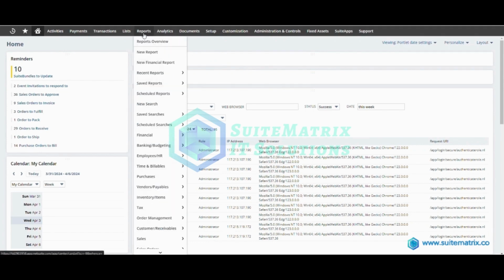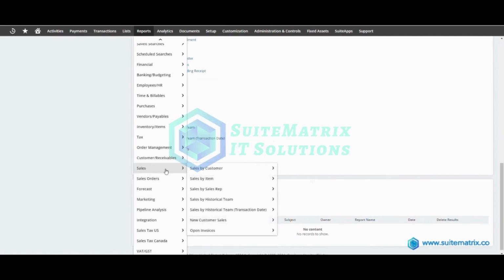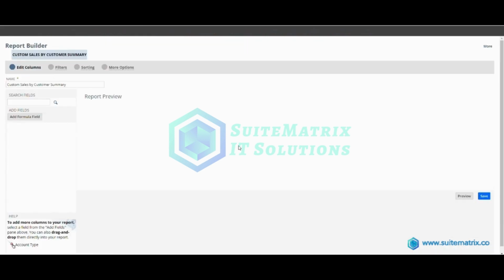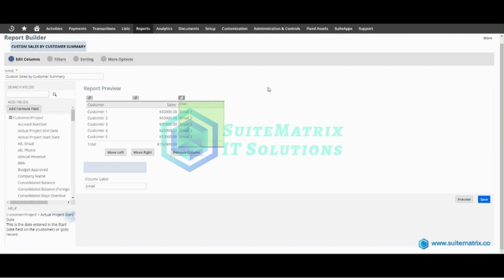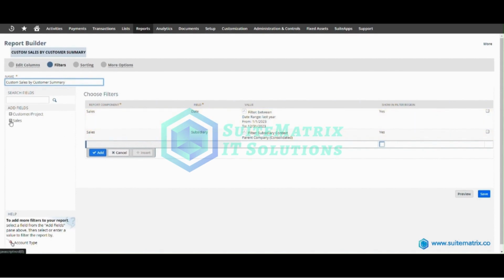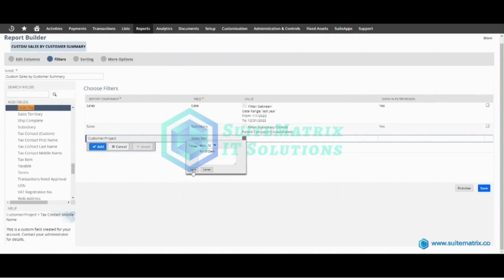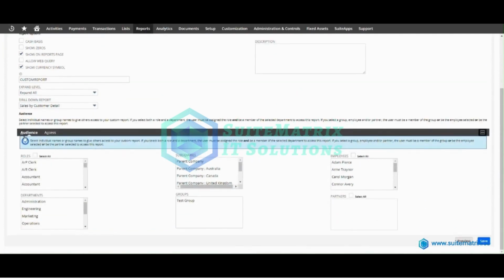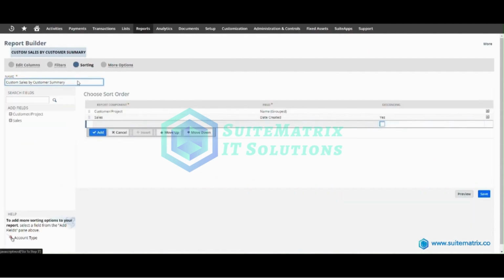Tips & Tricks Series - 4 Mastering NetSuite Reporting: Tips & Tricks for Customizing Your Reports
In this video, you will learn advanced tips and tricks for customizing your reports in NetSuite. From creating custom KPIs to designing visually appealing dashboards, you'll discover how to make the most out of your reporting tools. Whether you're a beginner or an experienced NetSuite user, this video will help you take your reporting skills to the next level.